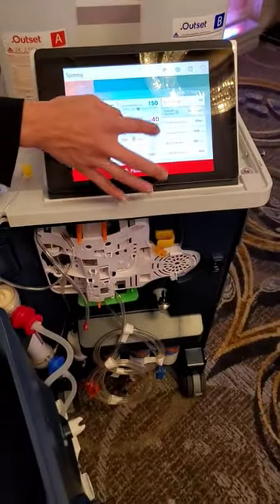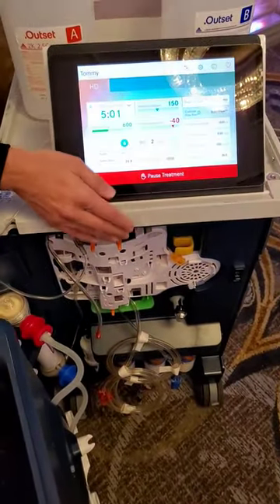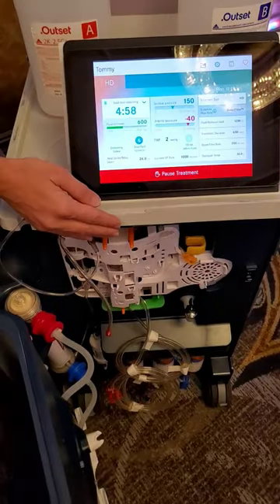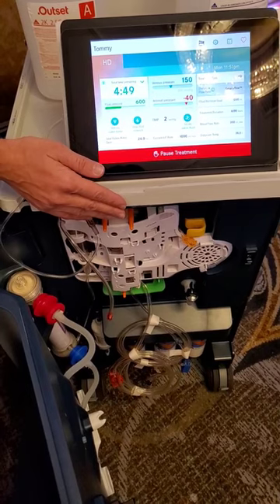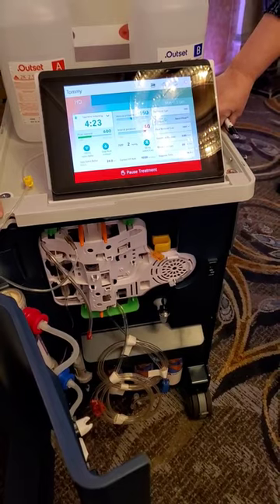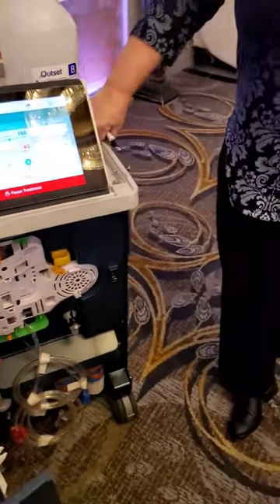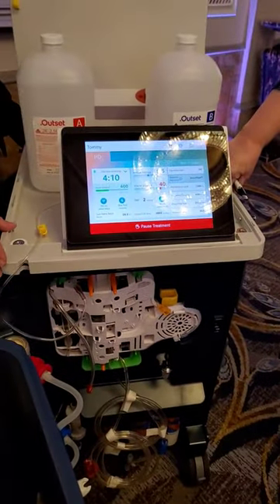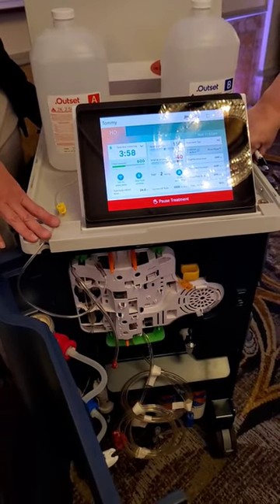Home Hemodialysis- Tablo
Nov 15, 2022 I attended a conference conducted by ANNA American Nephrology Nurses Association and saw this new technology for Home Hemo.